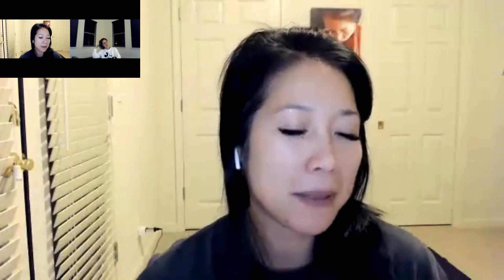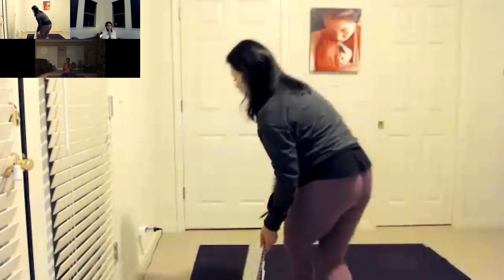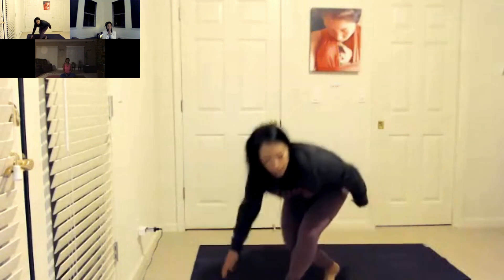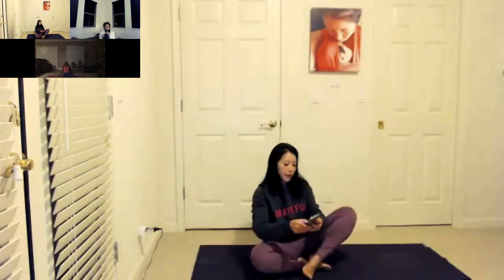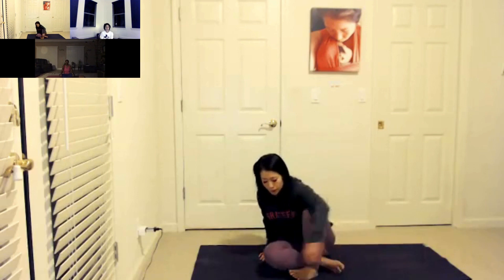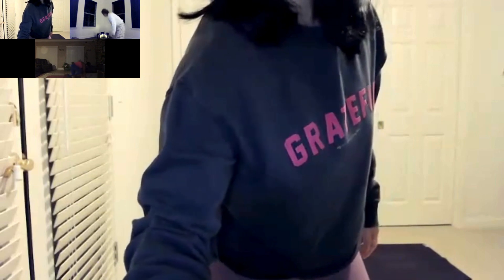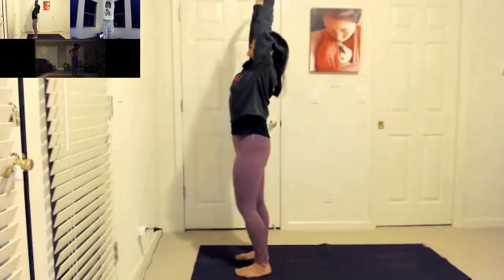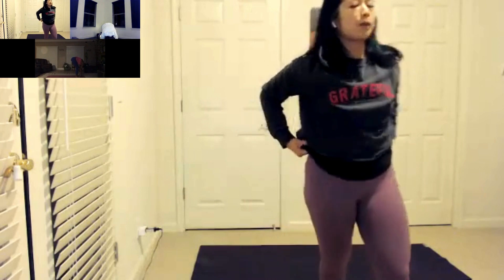11/20/23 Yoga Flow with Teacher Julie